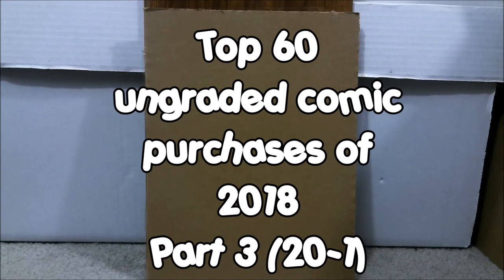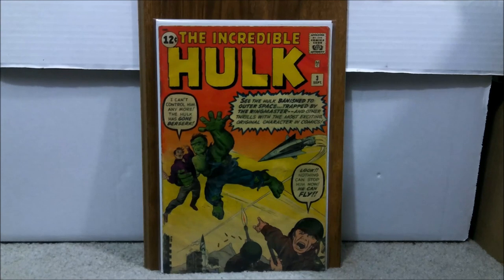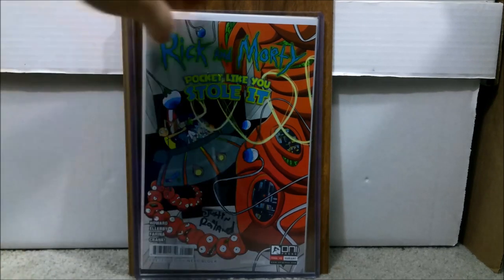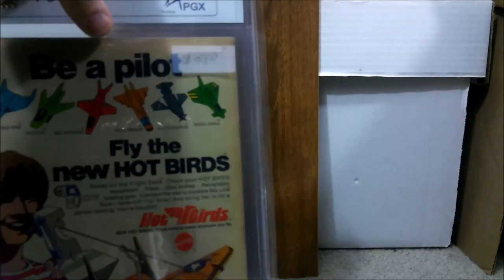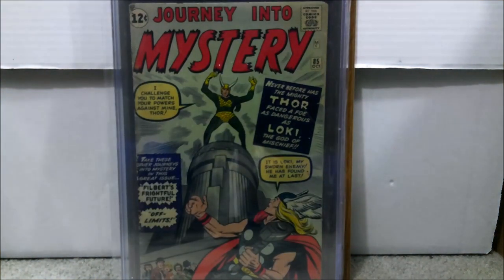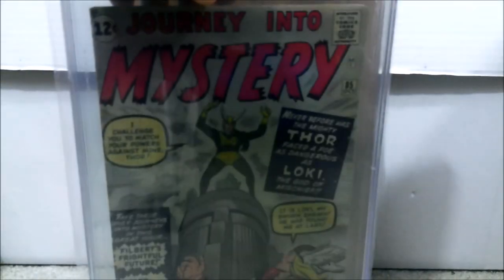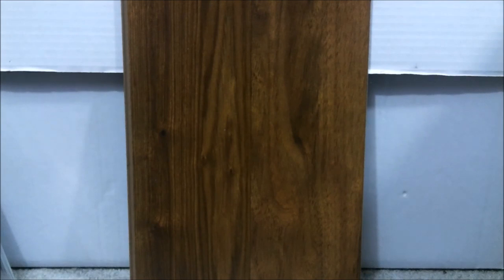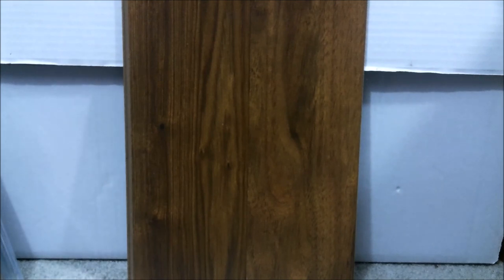The top 20 (THE BIG GUNS) of my top 60 comics I bought in 2018. CONTEST CLOSED.